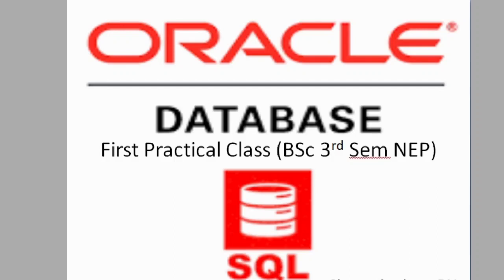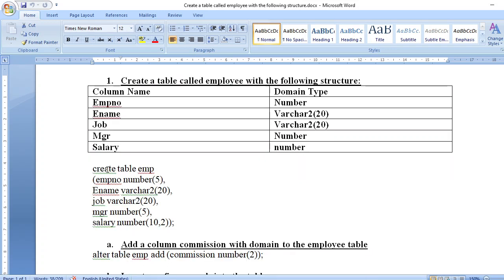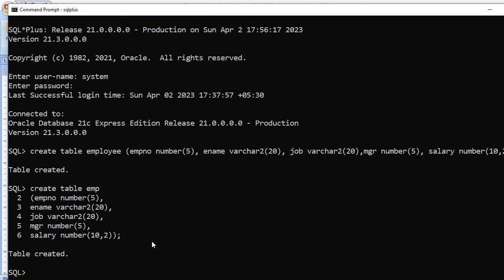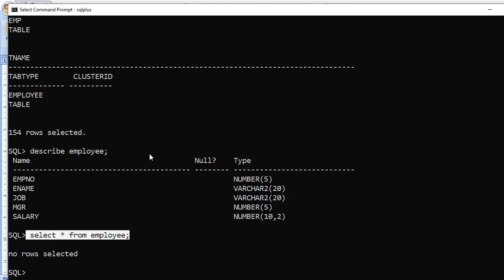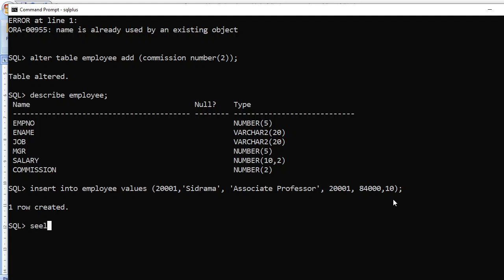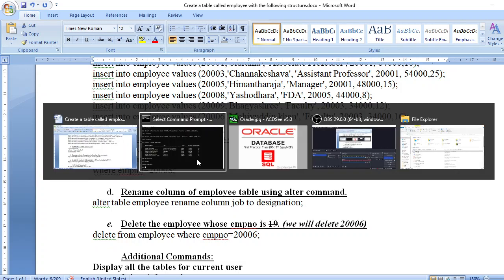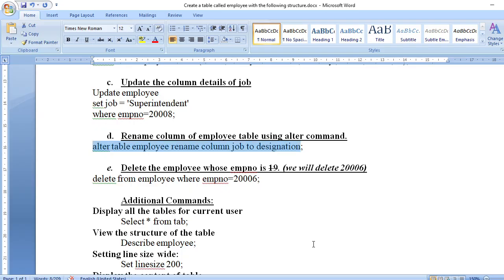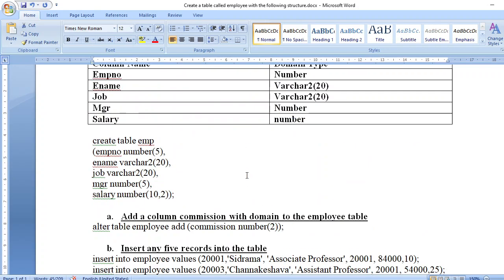Oracle SQL Practical 1st class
DBMS Lab 1st Class as per NEP Syllabus BSc 2nd year 4th Semester.

SQL Queries used in this videos are in the following document.
1. Create a table called employee with the following structure:
Column Name Domain Type
Empno Number
Ename Varchar2(20)
Job Varchar2(20)
Mgr Number
Salary number

(empno number(5),
Ename varchar2(20),
job varchar2(20),
mgr number(5),
salary number(10,2));

a. Add a column commission with domain to the employee table
alter table employee add (commission number(2));

b. Insert any five records into the table
insert into employee values (20001,'Sidrama', 'Associate Professor', 20001, 84000,10);
insert into employee values (20003,'Channakeshava', 'Assistant Professor', 20001, 54000,25);
insert into employee values (20005,'Himantharaja', 'Manager', 20001, 48000,15);
insert into employee values (20008,'Yashodhara', 'FDA', 20005, 44000,8);
insert into employee values (20009,'Bhagyashree', 'Faculty', 20003, 34000,12);
insert into employee values (20006,'Mohiyuddin khan', 'Faculty', 20003, 34000,16);

c. Update the column details of job
Update employee set job = 'Superintendent' where empno=20008;

d. Rename column of employee table using alter command.
alter table employee rename column job to designation;

e. Delete the employee whose empno is 19. (we will delete 20006)
delete from employee where empno=20006;

Additional Commands:
1. Display all the tables for current user
Select * from tab;
2. View the structure of the table
Describe employee;
3. Setting line size wide:
Set linesize 200;
4. Display the content of table
Select * from employee
5. Save the instance:
Commit;
6. Revert to last saved position:
Rollback;